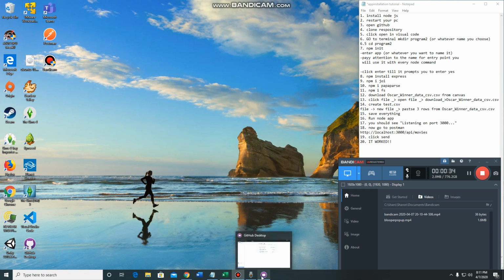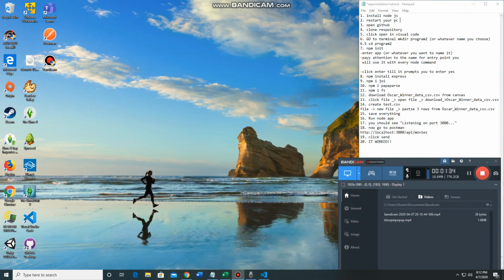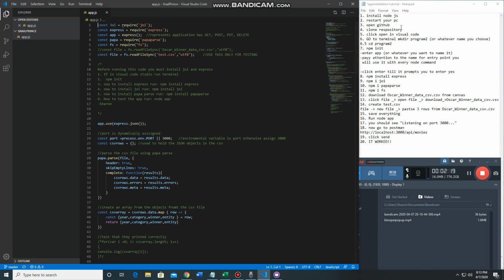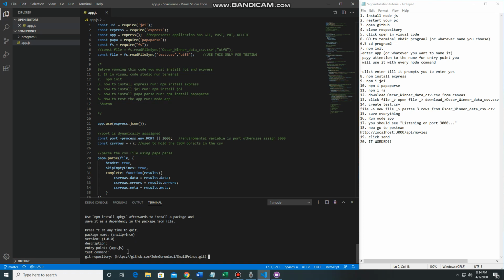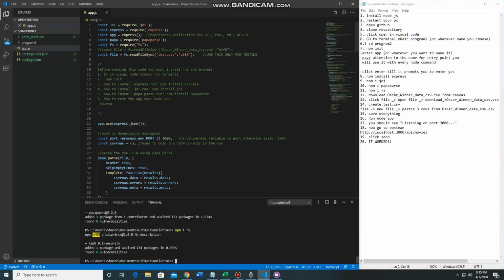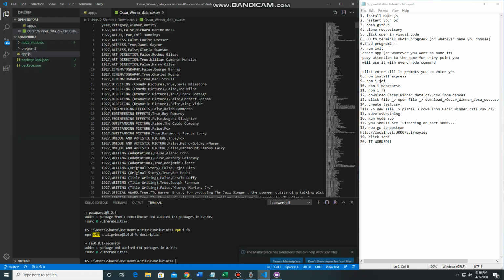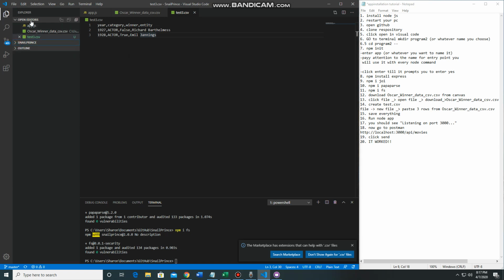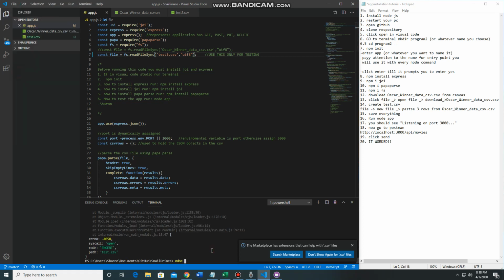NodeJS Express App tutorial Movie API Example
1. install node js
2. restart your pc
3. open github
4. clone respository
5. click open in visual code
6. GO to terminal mkdir program2 (or whatever name you choose)
6.5 cd program2 --
7. npm init
-enter app (or whatever you want to name it)
-payy attention to the name for entry point you
 will use it with every node command

-click enter till it prompts you to enter yes
8. npm install express
9. npm i joi
10. npm i papaparse
11. npm i fs
12. download Oscar_Winner_data_csv.csv from canvas
13. click file   open file   download Oscar_Winner_data_csv.csv \
14. create test.csv
file to new file to  paste 3 rows from Oscar_Winner_data_csv.csv
15. save everything
16. Run node app
17. you should see "Listening on port 3000..."
18. now go to postman

19. click send
20. IT WORKED!!